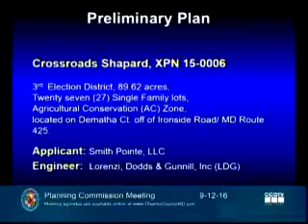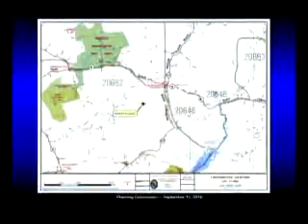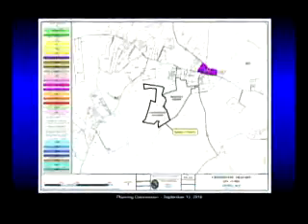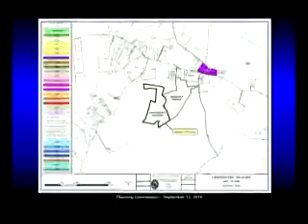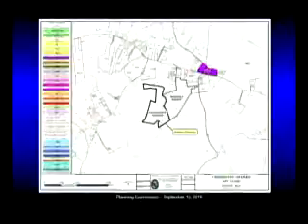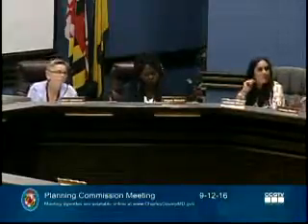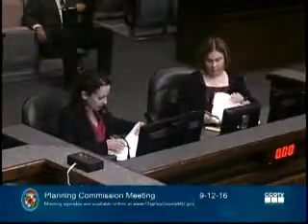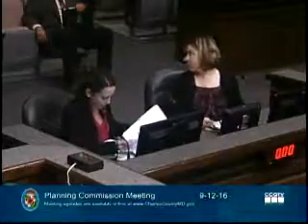CrossRoad Chaffar PC